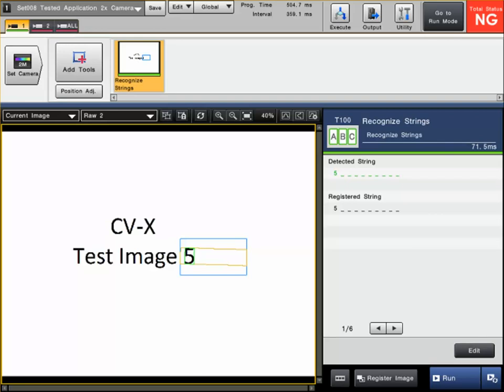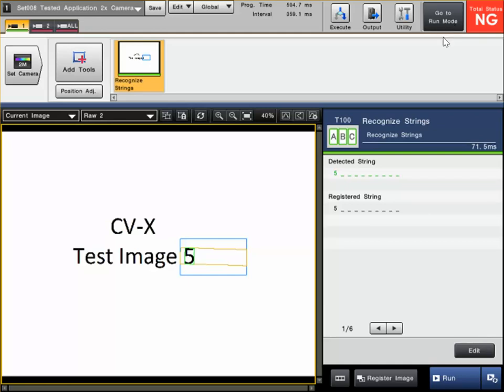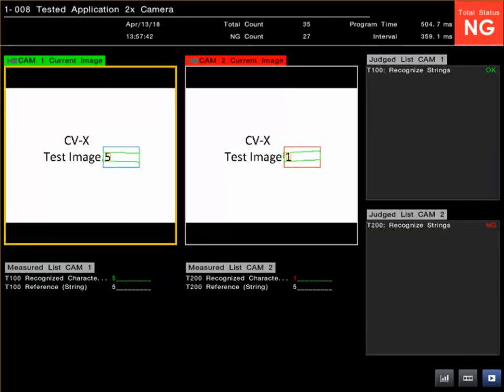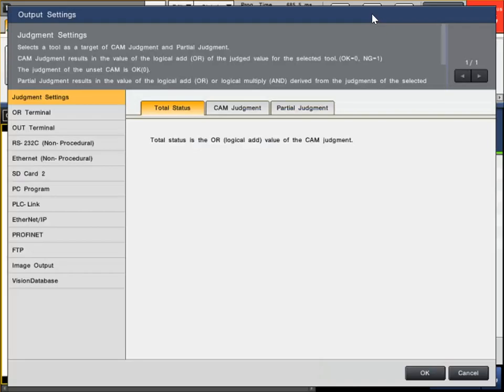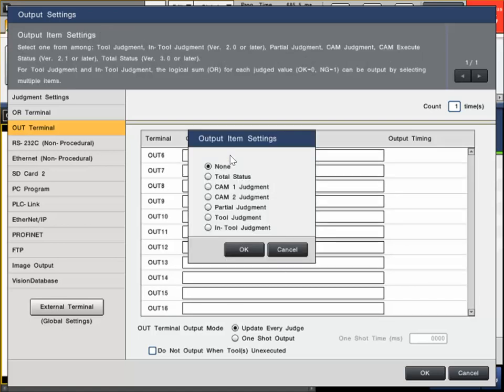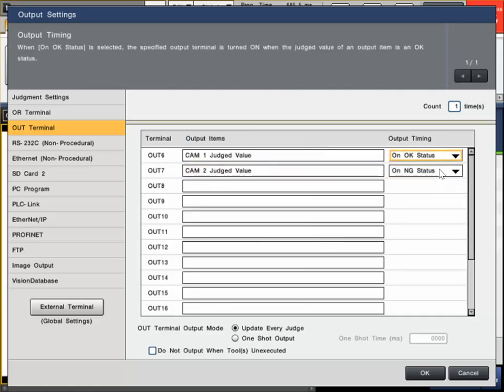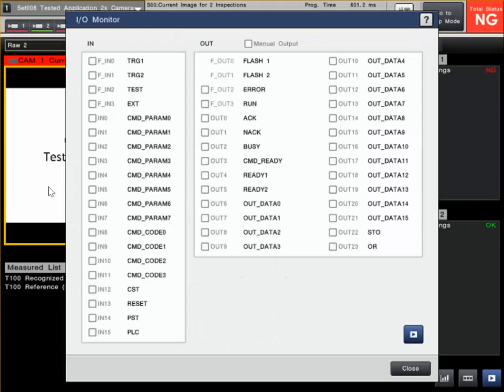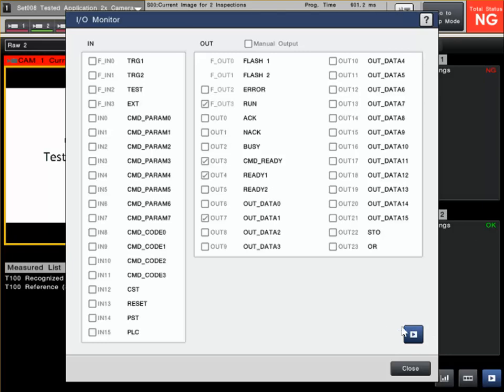Assigning Outputs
How to Assign Outputs on the CV-X Machine Vision System